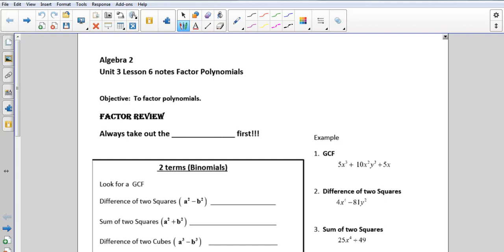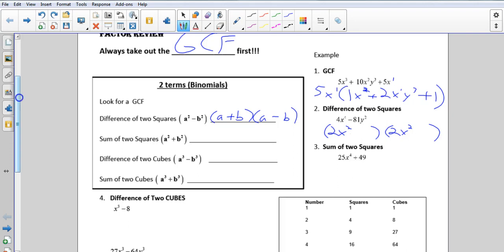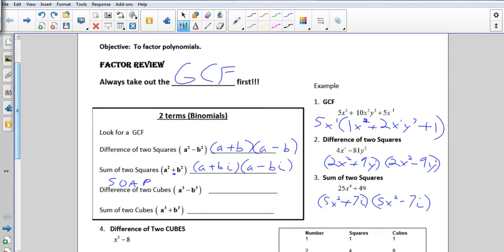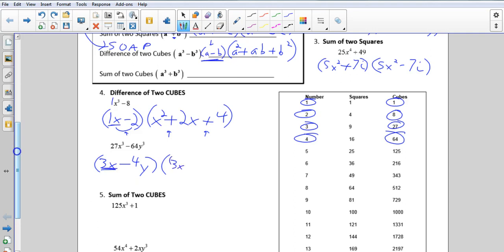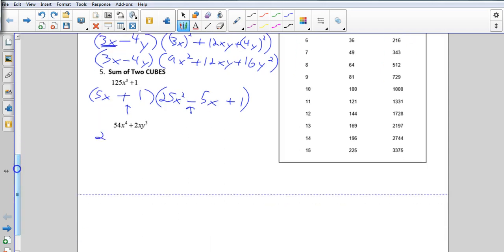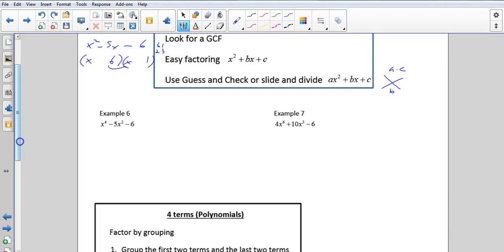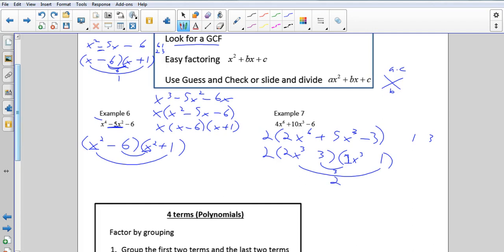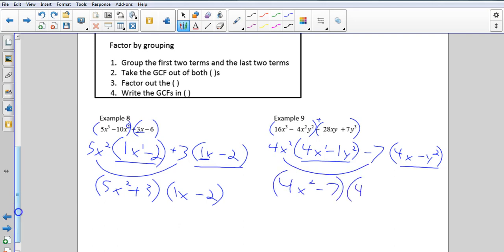Algebra 2A unit 5 day 6 notesfactoring polys